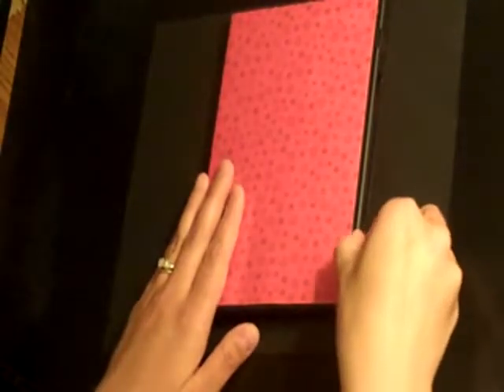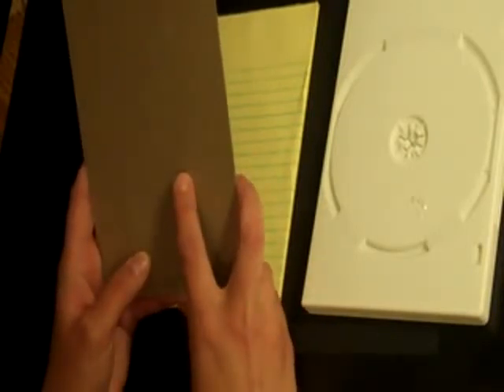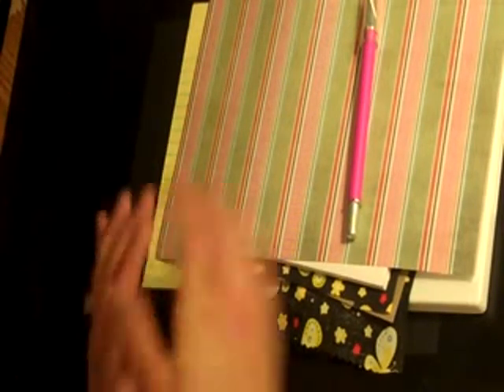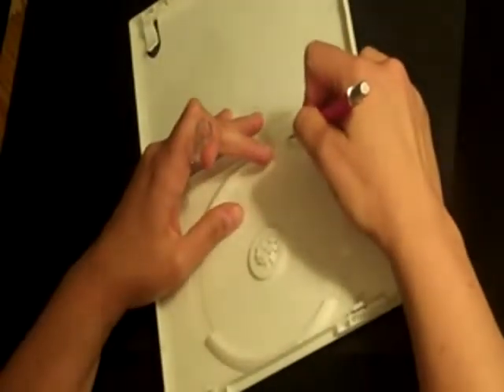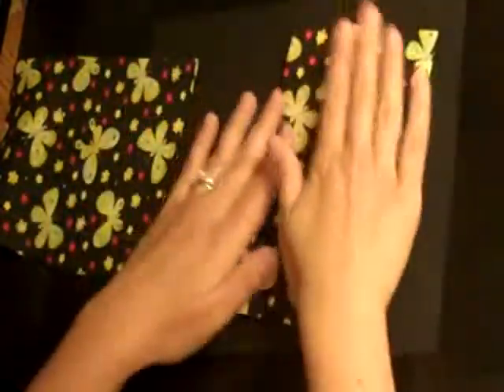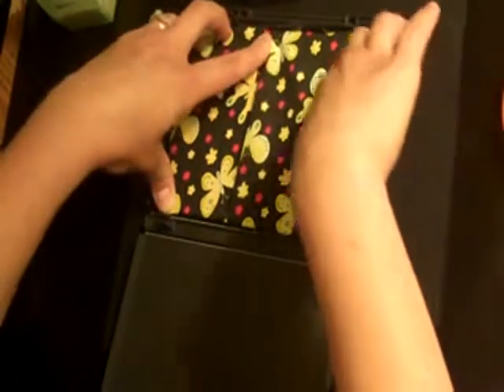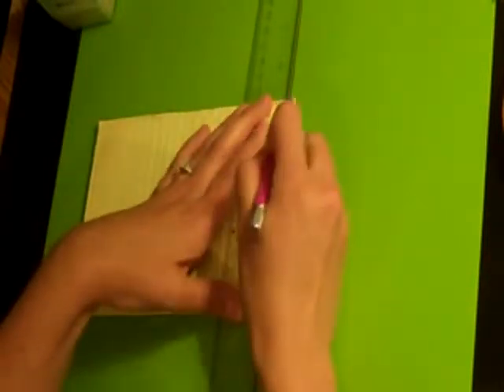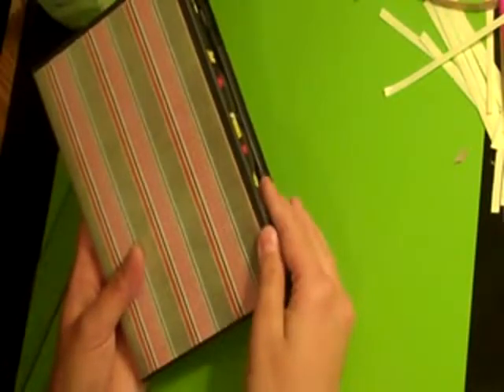Keepers at Home: A DVD Case Art Box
As part of the Digging Deep in God's Word Nugget Night series. This Keepers at Home episode will teach you how to make an art booklet out of a DVD case.